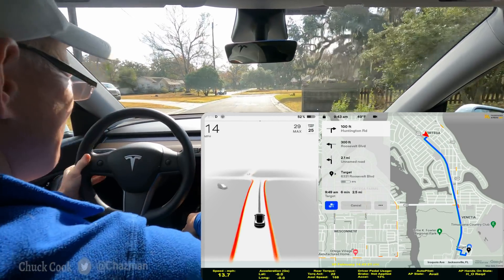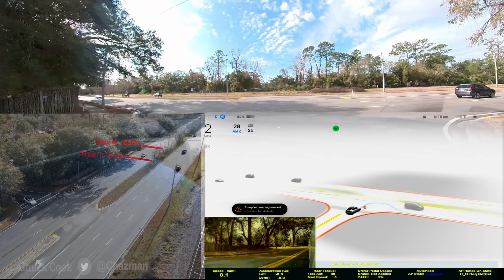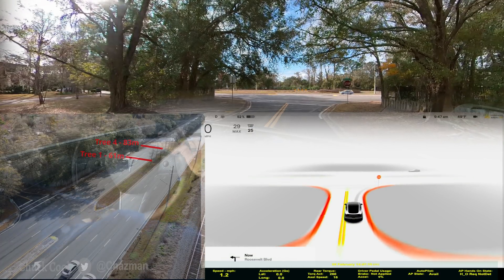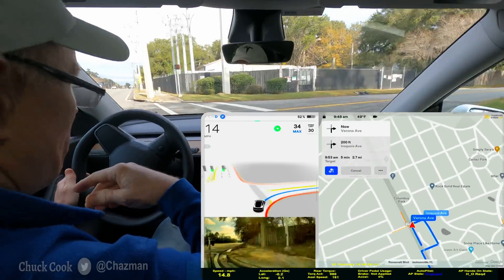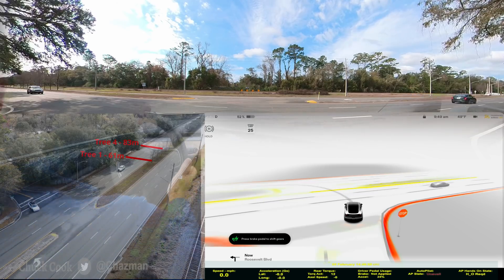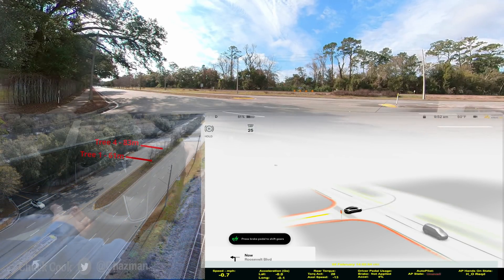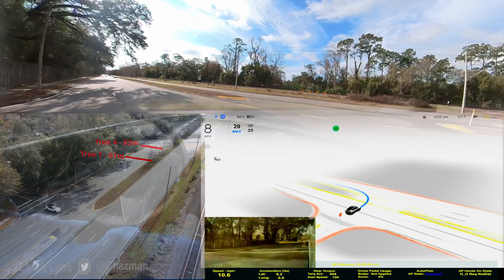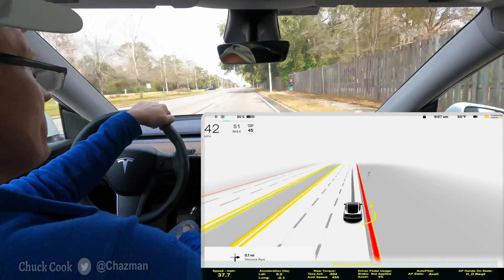FSDBeta v10.10 - Unprotected Left Turns with CANBus Data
0:00 - Video Description
0:05 - Video